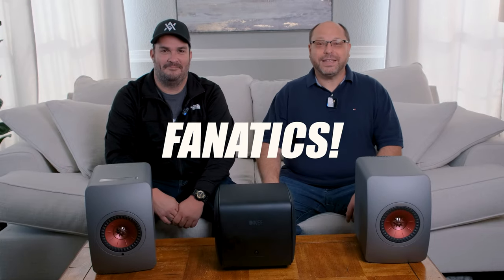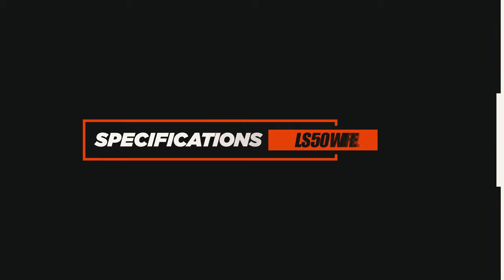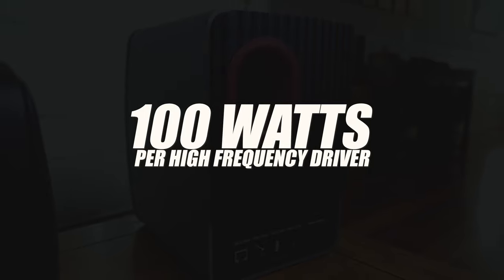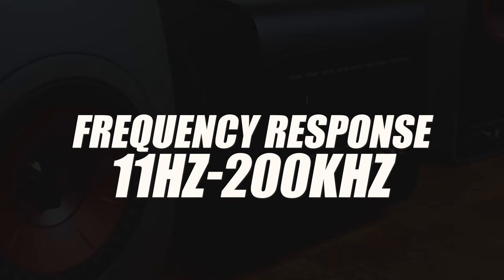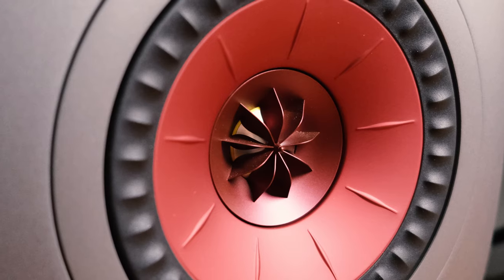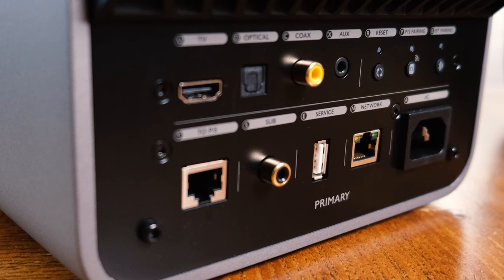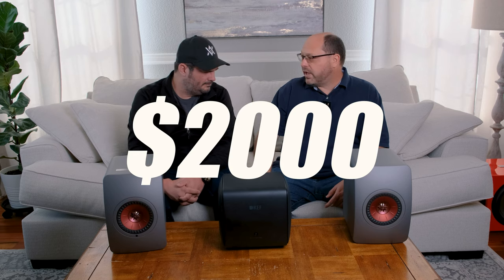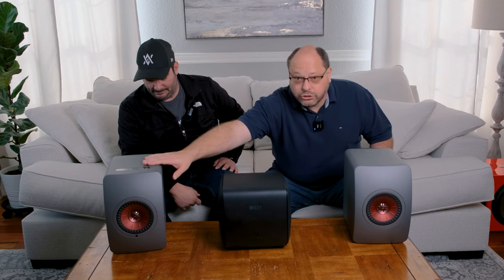KEF LS50 Wireless II and KC62 Subwoofer Review. The BEST Powered speaker and sub?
***Description
BestBuy Partner
*** LIMITED TIME:
*** Thanks For Checking!
 The BEST Powered speaker and sub ever? The KEF LS50 Wireless II and KC62 Subwoofer Review
Explore the amazing active speakers from KEF. They are great for TV, music, and movies! Don;t forget gaming.

TIMELINE
00:00 INTRO
00:28 KEF WORLD
01:23 SPECS
03:00 WHAT IS A POWERED SPEAKER?
05:20 LS50 WIRELESS II:
07:21 SETUP AND CONFIG:
11:03 COLORS:
12:13 THE KC62:
15:22 TEST MUSIC:
18:05 THE SOUND:
 21:10 THE FINAL WORD:

***Thanks Again!